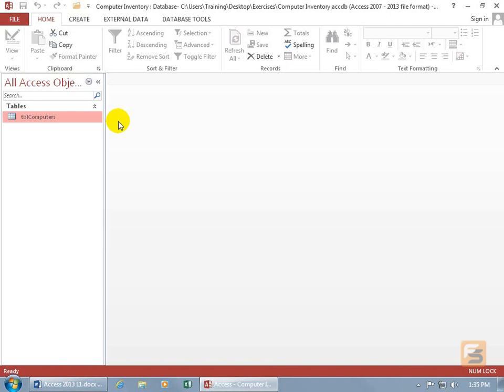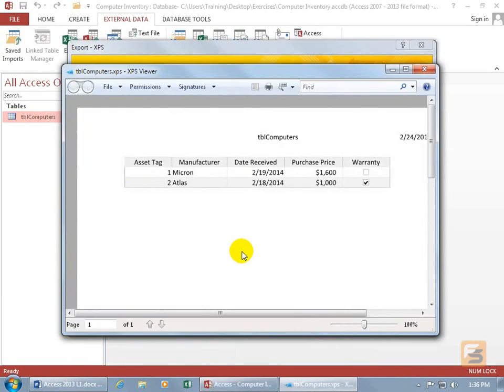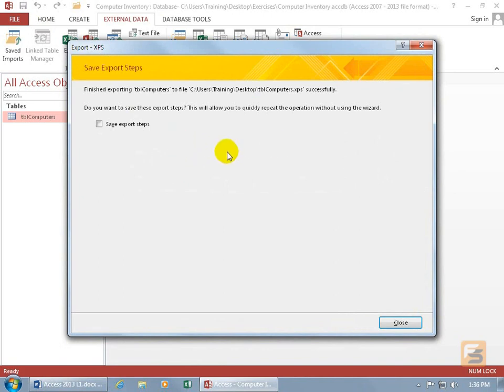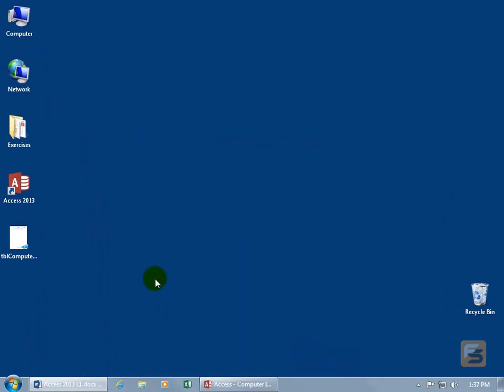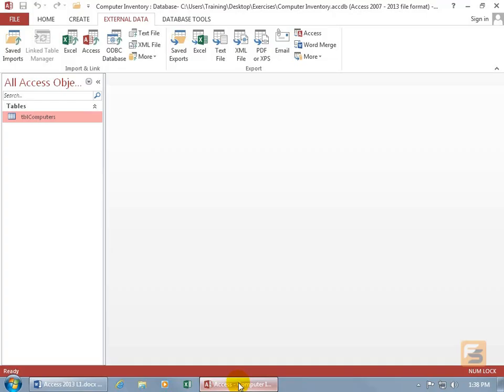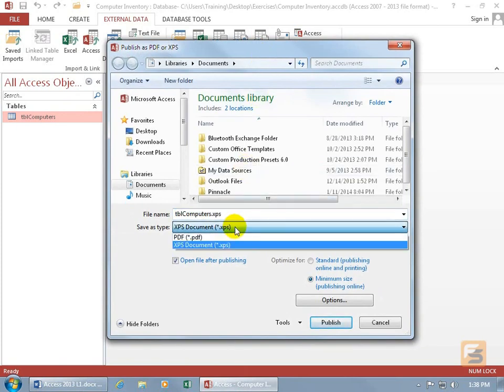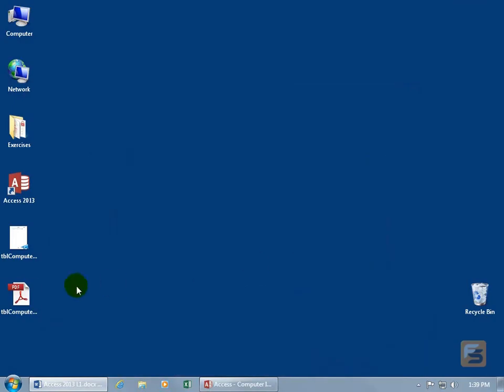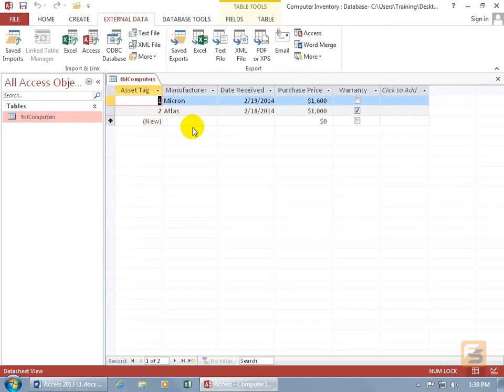Access 2013 Export Table XPS PDF | Learn Access 2013 Tutorial | Microsoft Access 2013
We are  upload our next video make will soon about Microsoft Access 2013 Table Structuring.